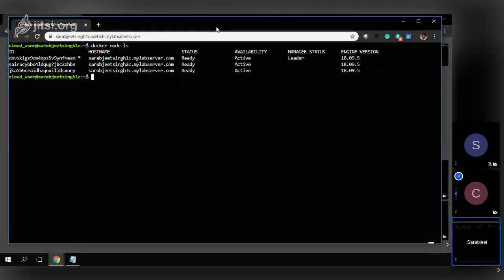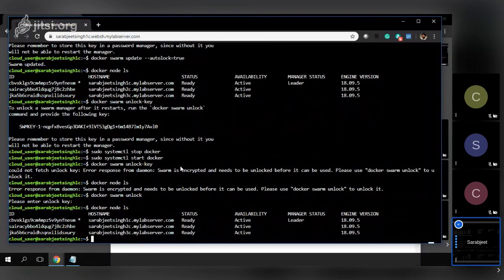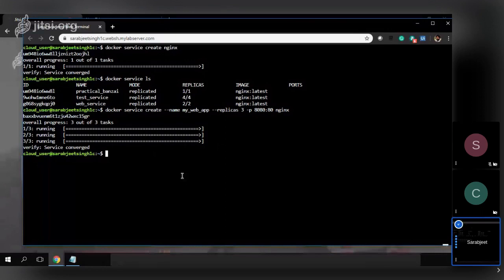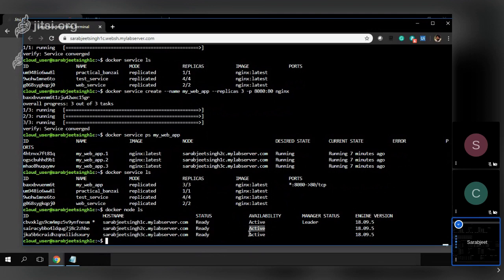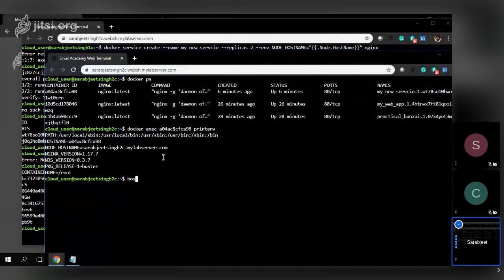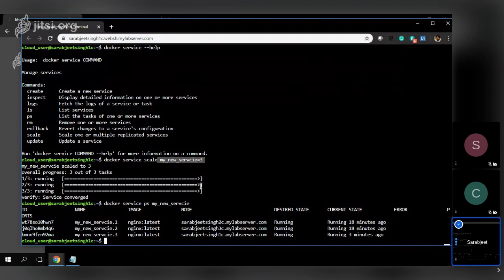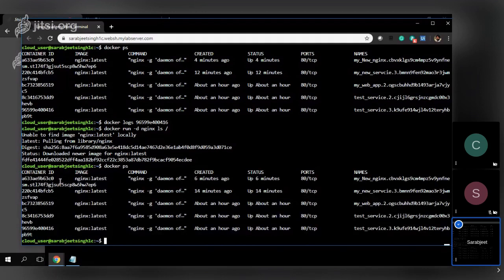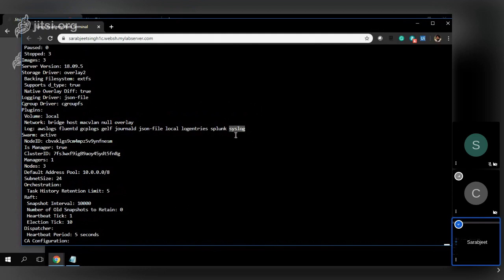Docker Certified Associate Training Session 6(Docker Swarm Cont.)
Objective: -
1. Lock and unlock Docker Swarm
2. Docker Service

Note: - Unable to cover storage in the Swarm cluster. It will be discussed in the next session.